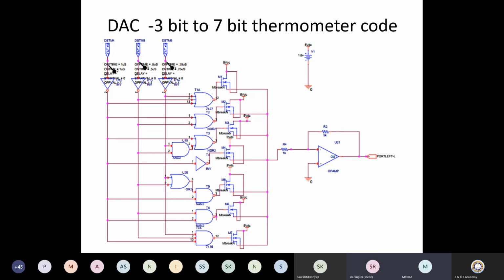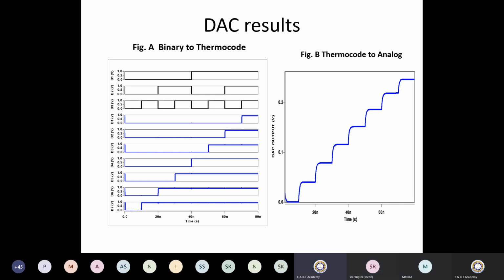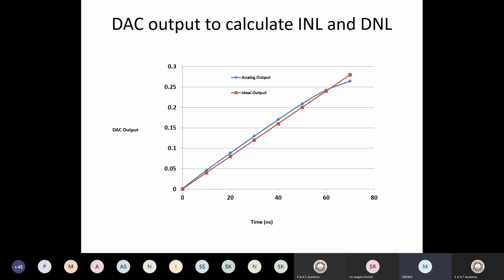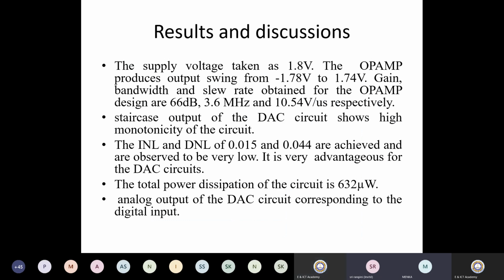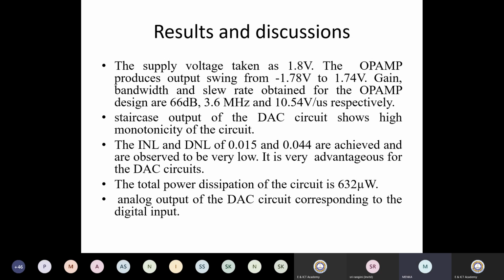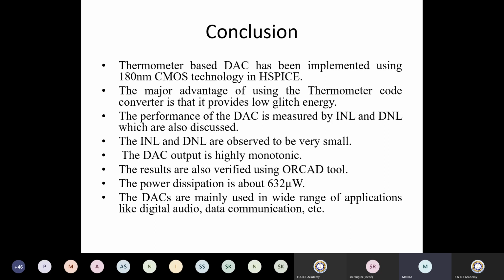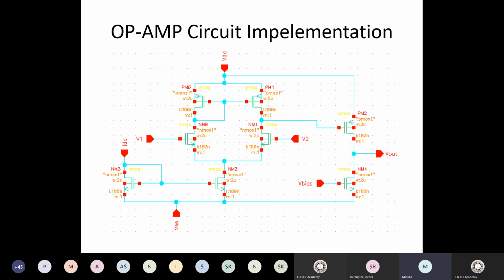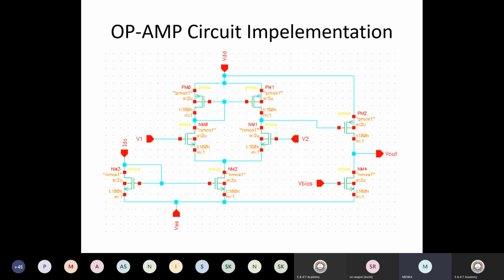Module2 Day4 Session2 ADC Implementation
Talk by Dr. Menka, MNIT Jaipur on A/D Implementation;